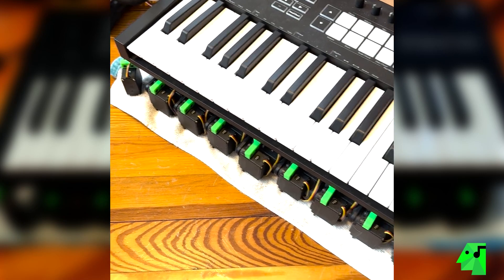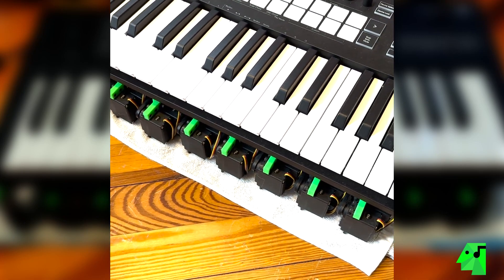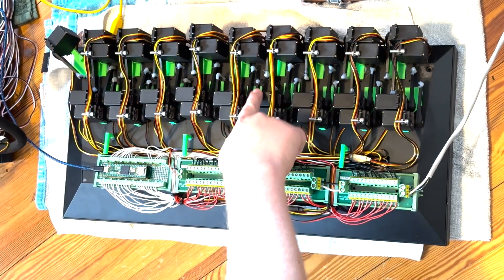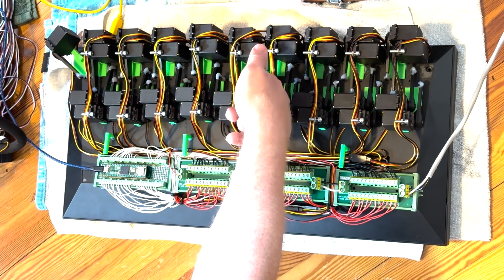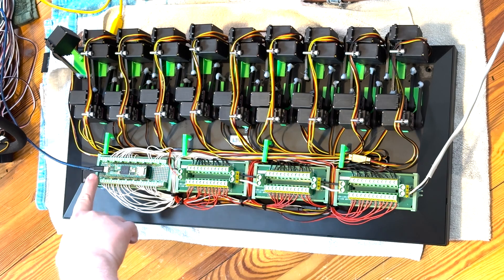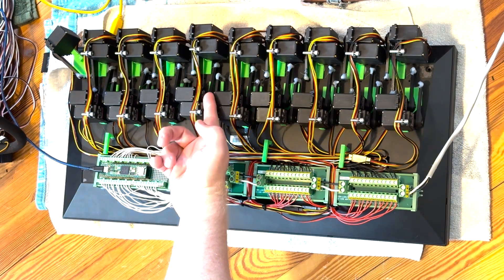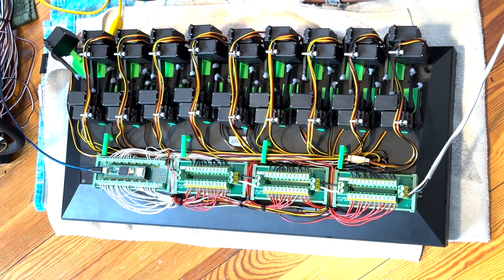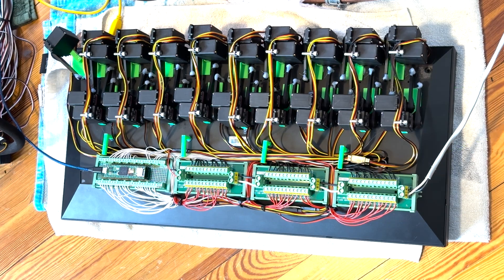Self-Playing Robotic Keyboard Behind The Scenes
I call it my MIDI-to-physics-to-MIDI converter! This hack makes anyone with a little music tech knowledge ask... why? I hope it gave my friends at @NovationTV  a good laugh while noting my voided warranty 😂 Why? I’ll tell you why! Entertainment! 🤖🤘